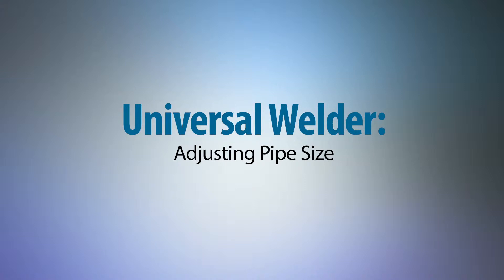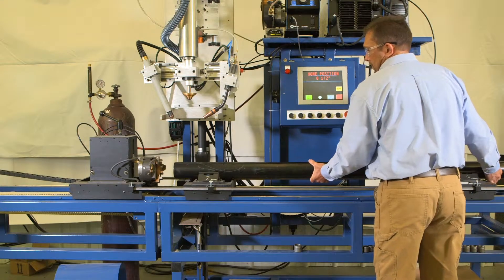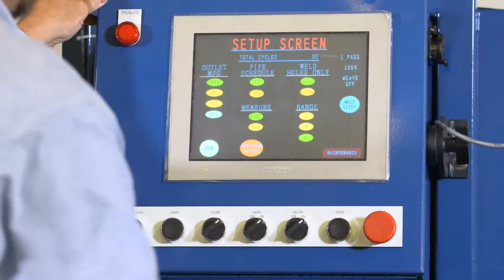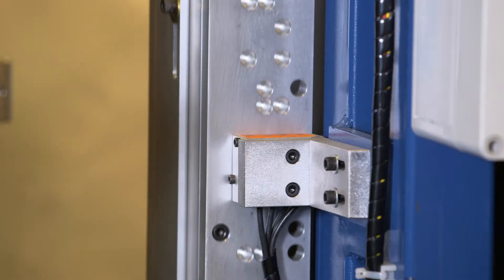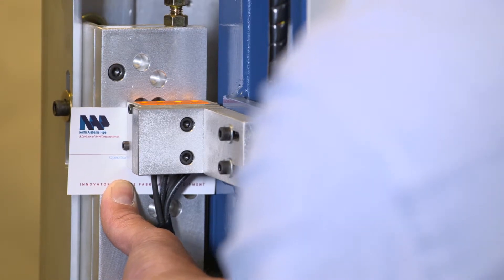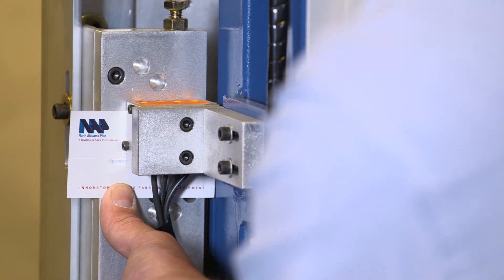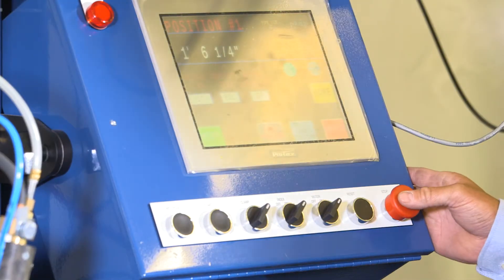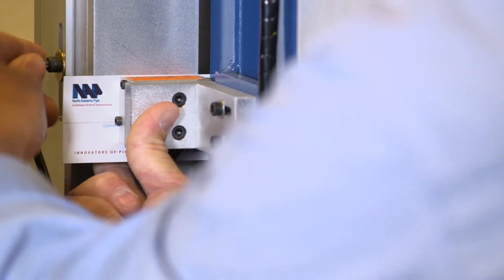Universal Welder: Adjusting Pipe Size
This video describes the steps for Adjusting Pipe Size on the Universal Welder. The machine welds 1/2” to 2-1/2” fittings on 1-1/4" to 8” pipe and is programmed to weld NAP fittings, grooved outlets and two other brands.